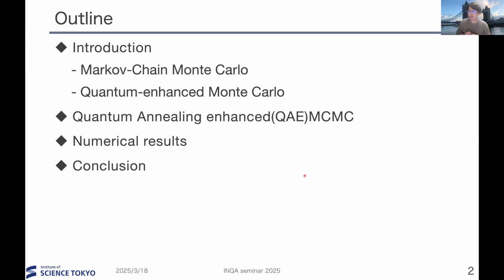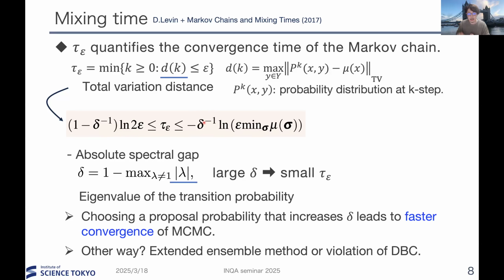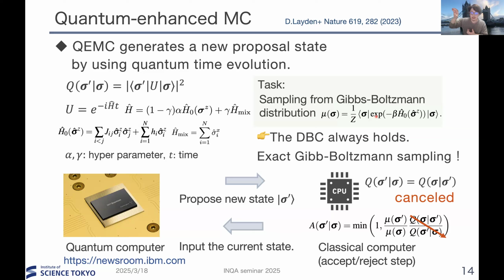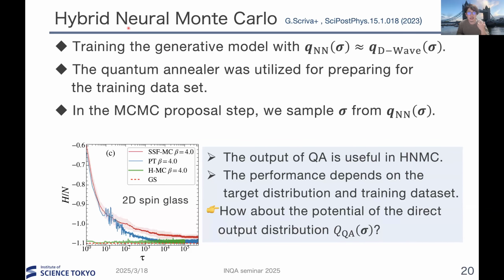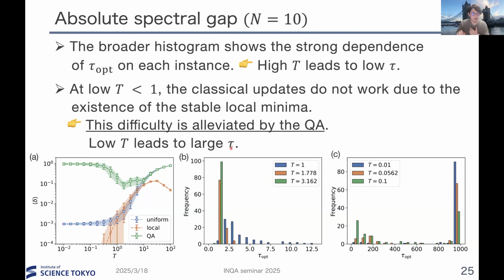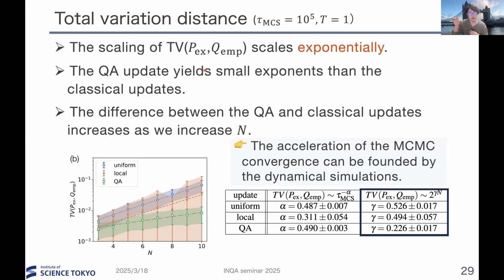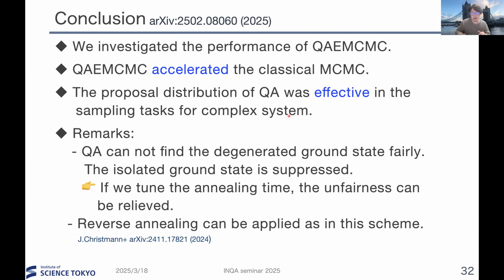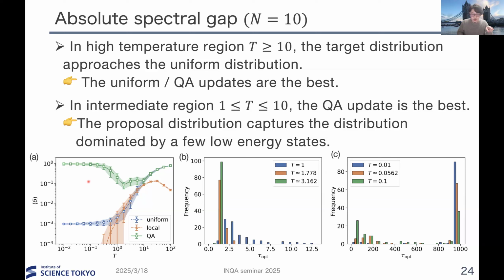INQA Seminar: Shunta Arai, Institute of Science Tokyo - March 18 2025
Title: Acceleration of Markov chain Monte Carlo by quantum annealing

Abstract: Sampling from a Gibbs-Boltzmann distribution has numerous applications, such as machine learning and combinatorial optimization. However, it often suffers from the existence of local minima, which degrades the efficacy of sampling. Inspired by the recent development of "quantum enhanced Markov-chain Monte Carlo method [1], we propose the quantum annealing-enhanced Markov chain Monte Carlo (QAEMCMC) [2]. This approach integrates quantum annealing (QA) within the Markov chain Monte Carlo (MCMC) subroutine. By leveraging the ability of QA to explore low-energy configurations efficiently and overcome local minima, we demonstrate that QAEMCMC significantly enhances the sampling process. We benchmark QAEMCMC against the classical MCMC method using the Sherrington-Kirkpatrick (SK) model. Our analysis reveals that the proposal distribution obtained via QA leads to improved sampling in the low-temperature regime, effectively mitigating challenges associated with local minima. We observe a substantial quantum enhancement, as evidenced by the scaling of the spectral gap. This work paves the way for scalable quantum-assisted sampling strategies with potential applications in statistical physics, optimization, and machine learning. [1] D.Layden et al. Nature 619, 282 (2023) [2] S.Arai et al. arXiv:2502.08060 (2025)